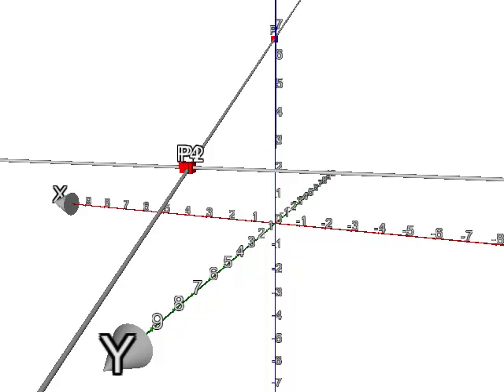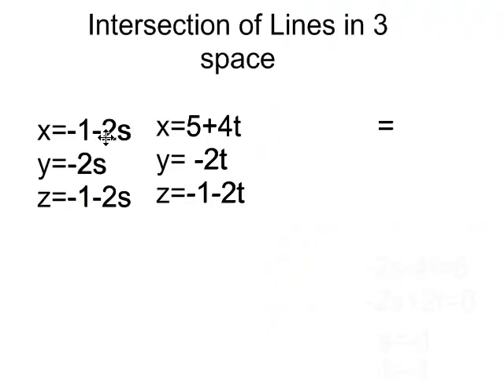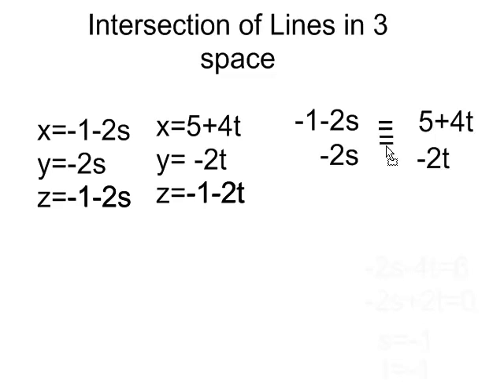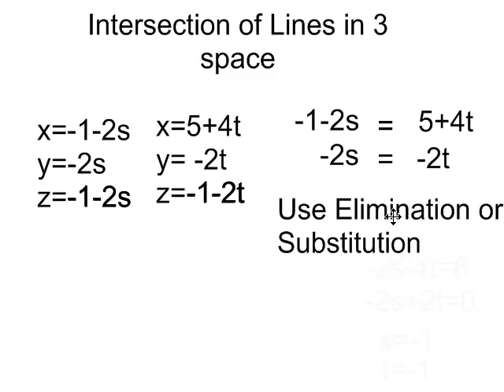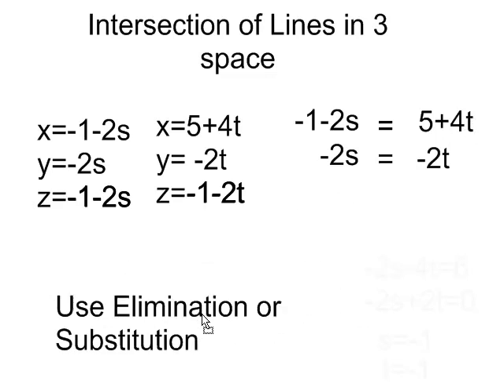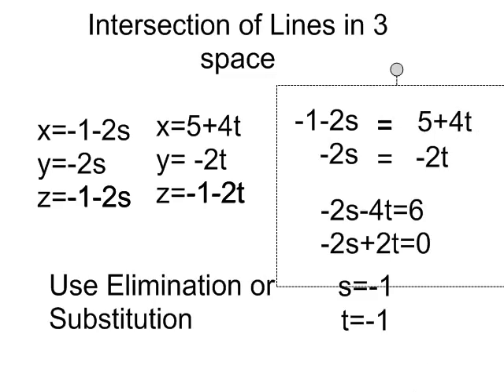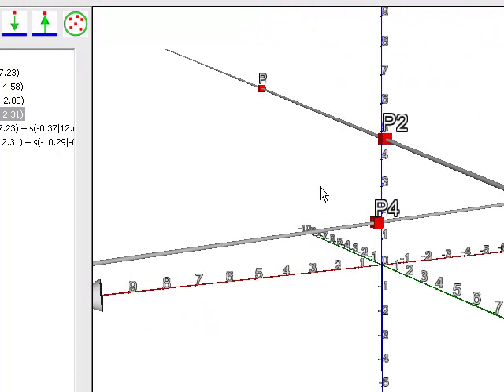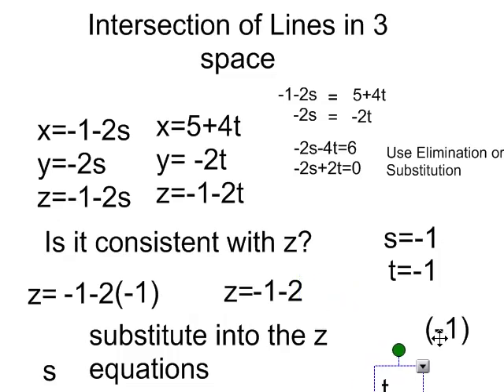Intersections of Lines in Three Dimensions